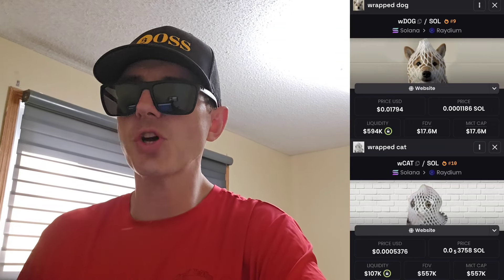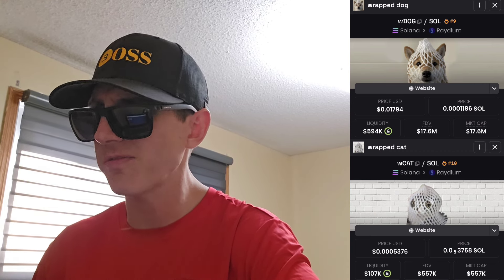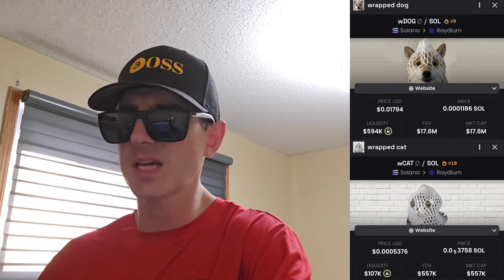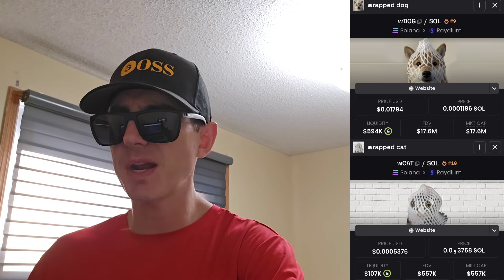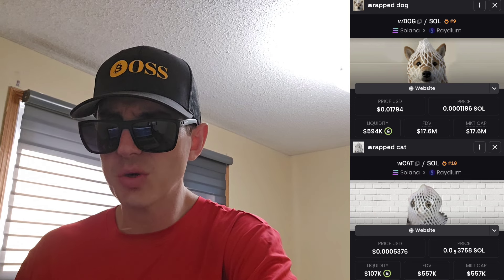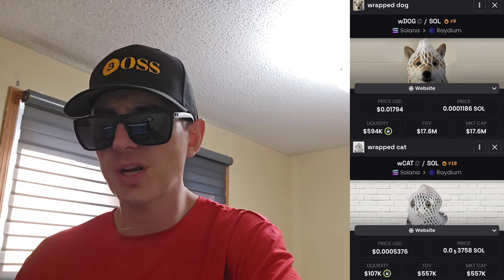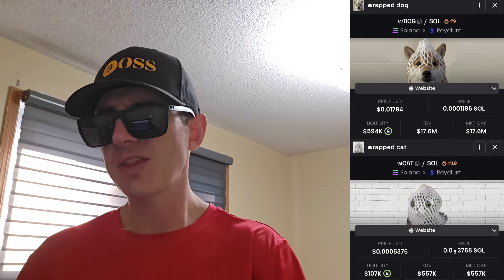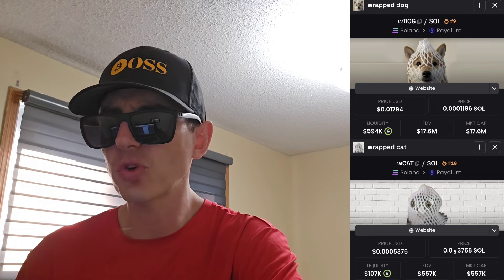$wCAT $wDOG - WRAPPED DOG VS CAT TOKEN CRYPTO COIN HOW TO BUY SOL SOLANA JUPITER RAYDIUM WDOG WCAT